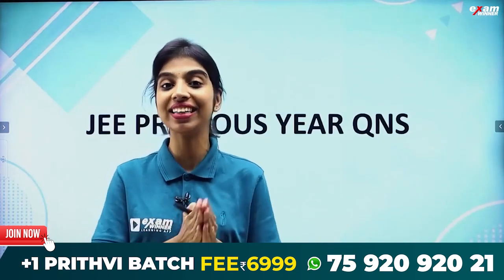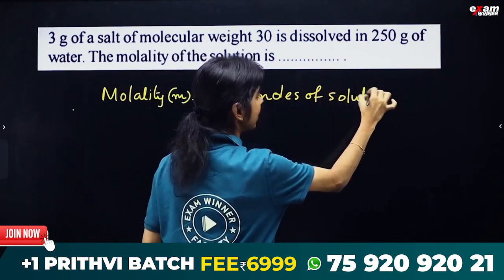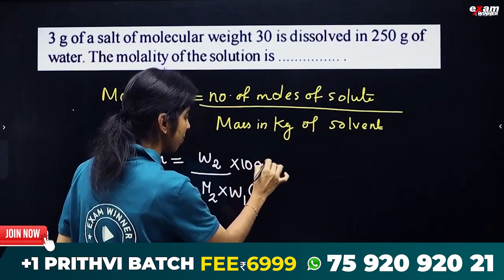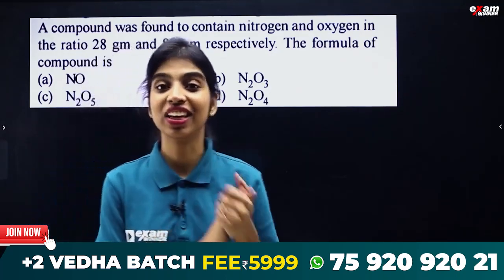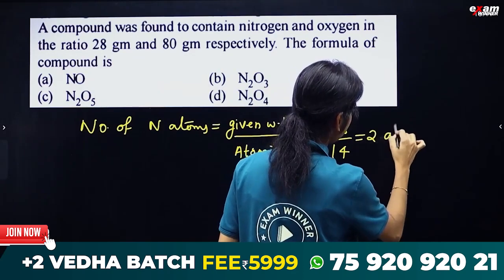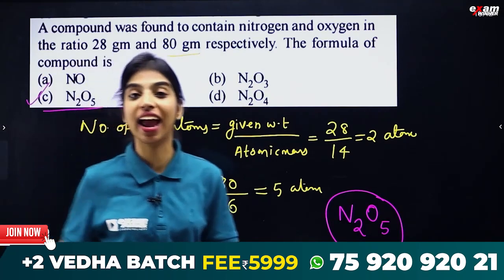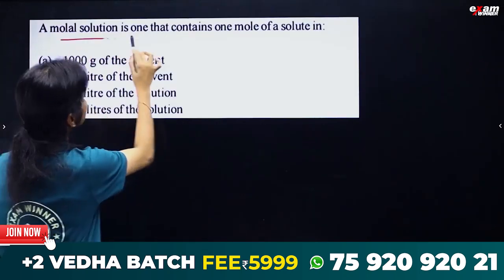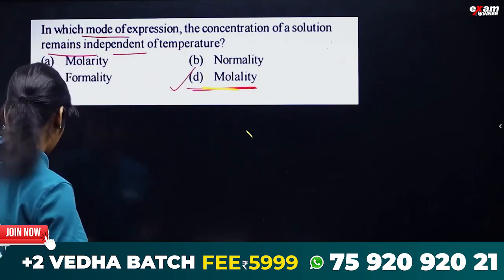JEE CHEMISTRY | SOME BASIC CONCEPTS OF CHEMISTRY | PYQ SERIES | EXAM WINNER JEE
🔥🔥🚶 🚶 To Join Plus One KEAM Batch and Plus Two KEAM Batch 📱WhatsApp " Hi " to 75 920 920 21

👩‍⚕️✌Plus One Tuition + KEAM Batch  🤩👨‍⚕️
🔥Batch Details🔥
✴ All Batch Features of Plus One Agni batch
✴ Live Classes For KEAM

👩‍⚕️✌Plus Two Tuition + KEAM Batch  🤩👨‍⚕️
🔥Batch Details🔥
✴ All Batch Features of Plus Two Uyare batch
To join Exam Winner Plus Two Uyare + KEAM Batch, 📱WhatsApp "Hi" to 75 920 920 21

jee/keam#jee/keam2023#examwinnerjee/keam#jee/keammedicine#jee/keammedicalcollage#plustwojee/keam#plusonejee/keam#examwinnerjee/keam#examwinnerplustwojee/keam#aims#medicalcollage#medicine#medicinefreeclasses#jee/keamentranceexamination#jee/keammainpoints#entrancejee/keam#entrancejee/keamexam#plusonecareeroptions